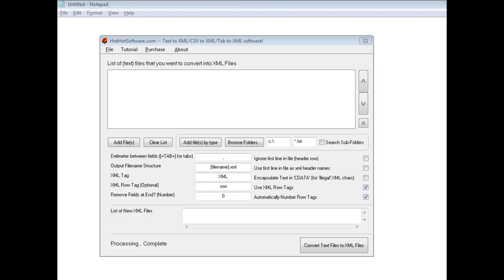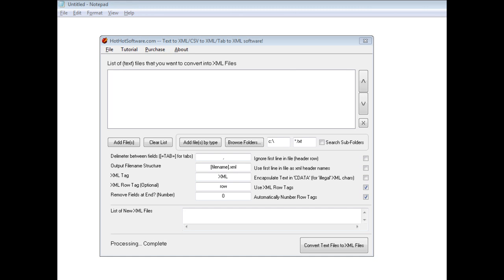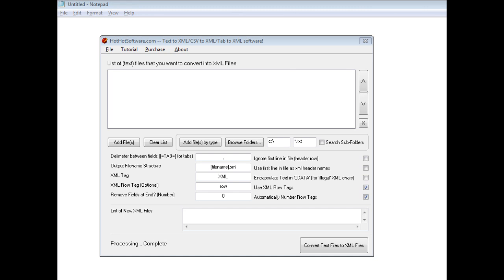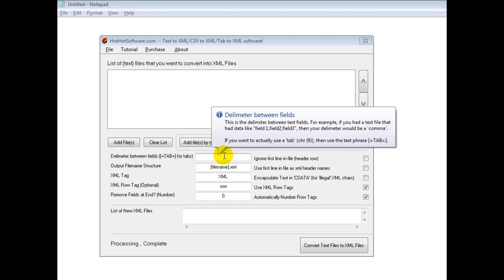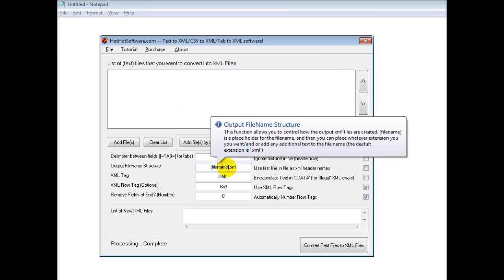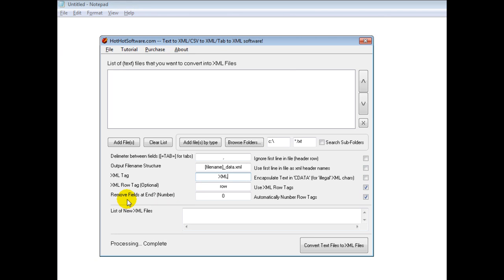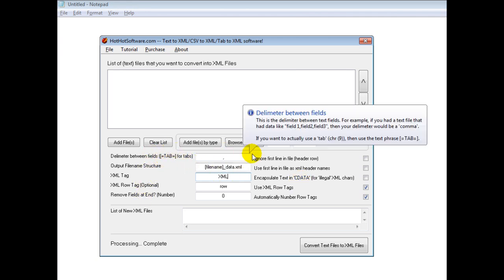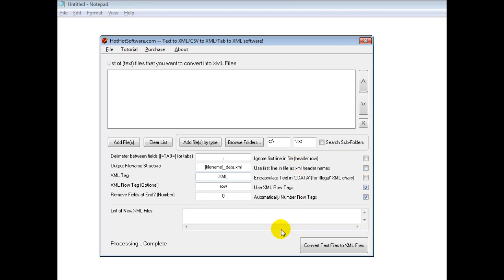How to convert text to xml, convert tab to xml, and convert csv files to xml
for more details on Text to xml, tab to xml, csv to xml software to convert text,csv, and tab delimited files to xml

Customize the XML tags
Customize the separating character
Ability to use XML CDATA for parsing/bypassing illegal XML characters and encapsulating illegal XML data
Ability to customize the Output file name structure for XML files, as well as getting a list of XML files all at once once successfully processed
Ability to remove 'blank' fields at the end of XML documents (i.e., for fields separated by an 'excess' number of delimeters, etc)